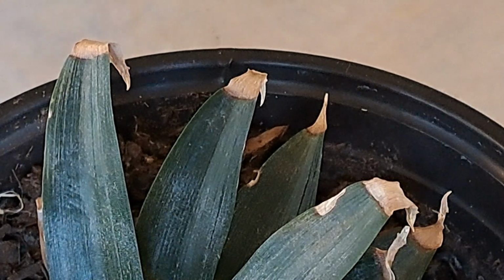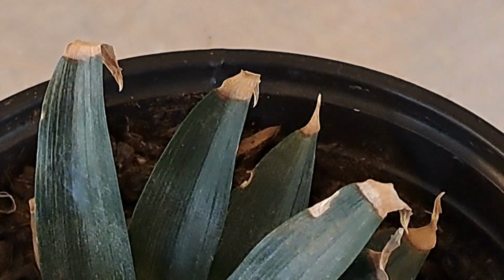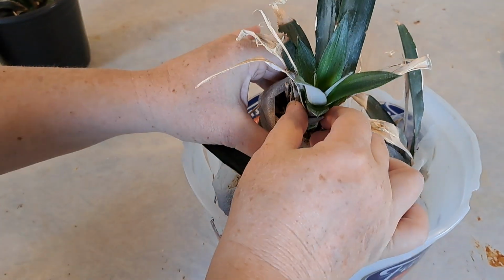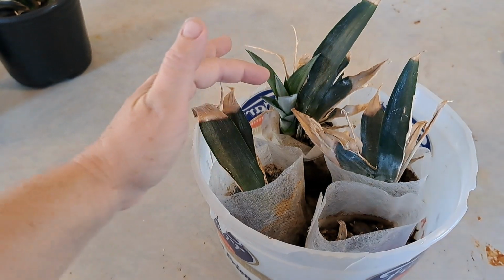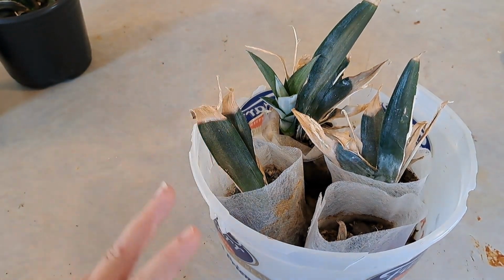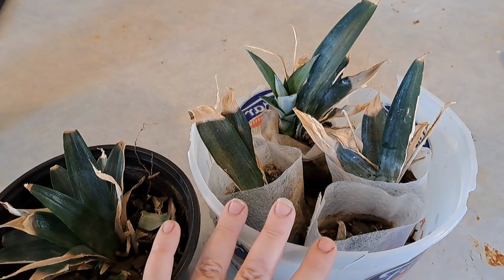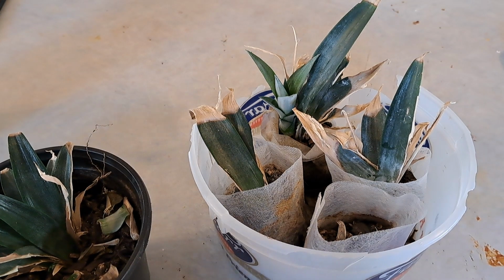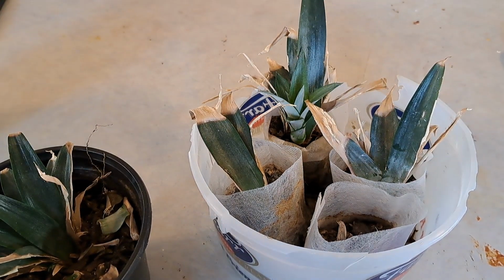Pineapple seedlings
I found a new way to start pineapples, one which will theoretically start true new plants, not plants that think they've already done their job.